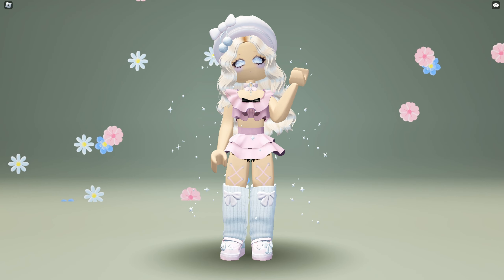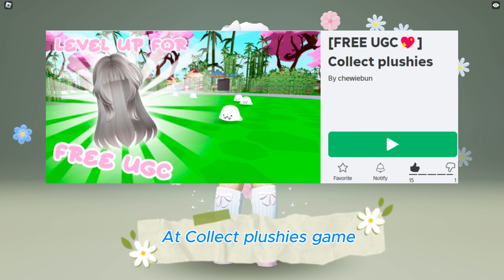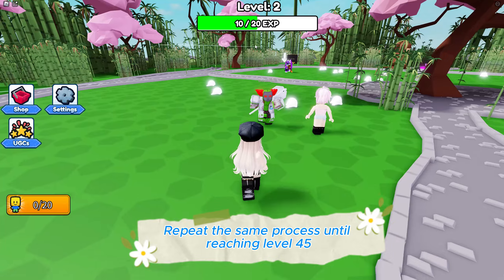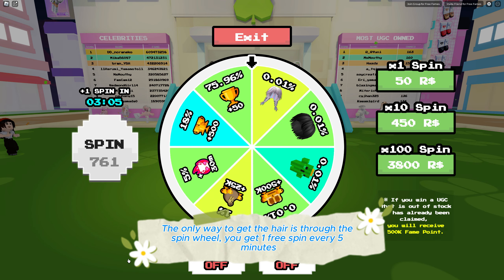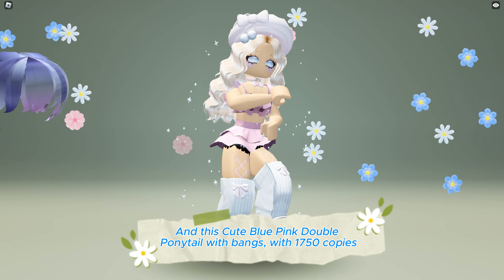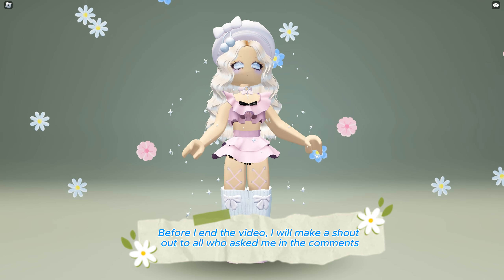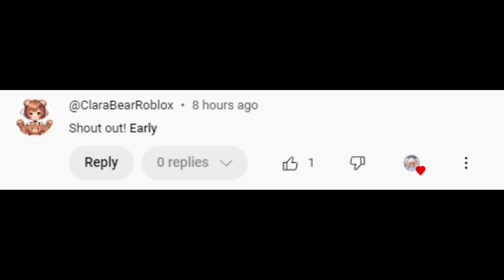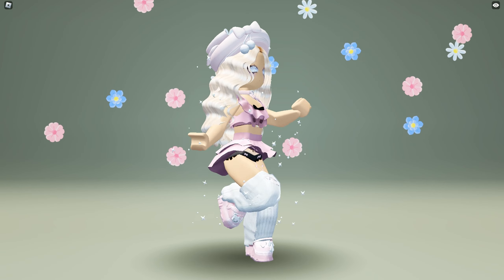HURRY!!! NEW FREE HAIRS AND COOL UGCs 😍 !! GET IT NOW (2024)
🔻Game:
▶️[FREE UGC💖] Collect plushies